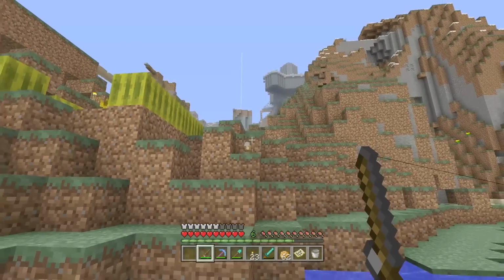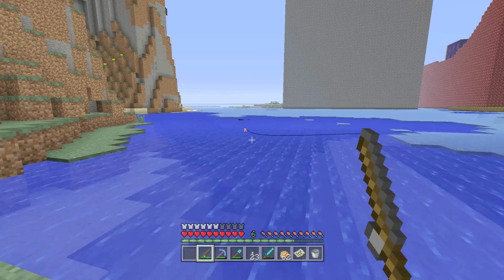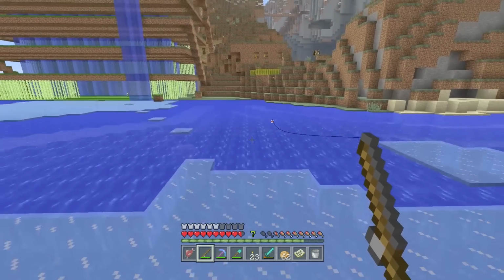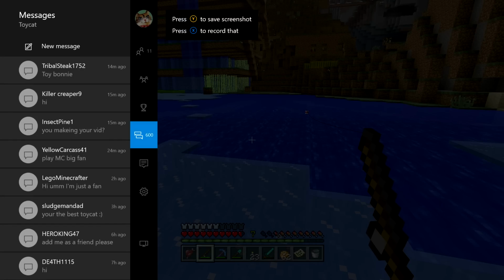5 Ways To Make Fishing Fun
How to make fishing more fun For Minecraft Xbox 360, Minecraft Xbox One & Minecraft Wii U! As well as Minecraft PS3, Minecraft PS4 & Minecraft PS Vita

- Learn More About TU43/TU44 Features:
goo.gl/x2l3Eb